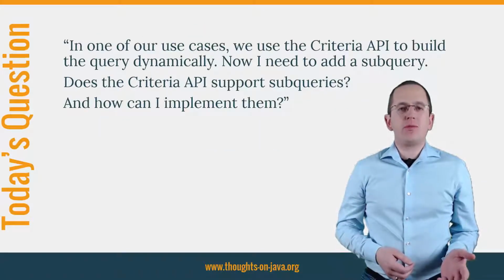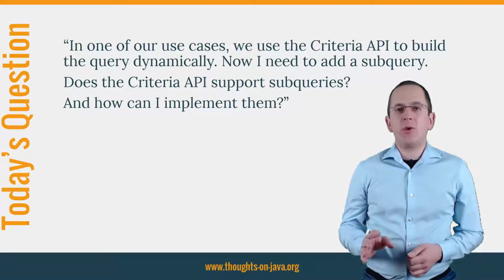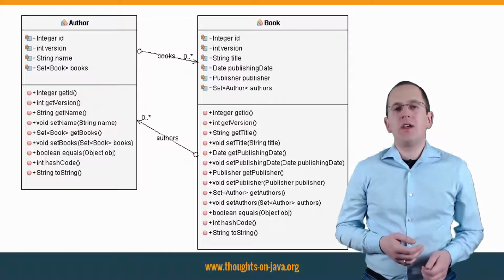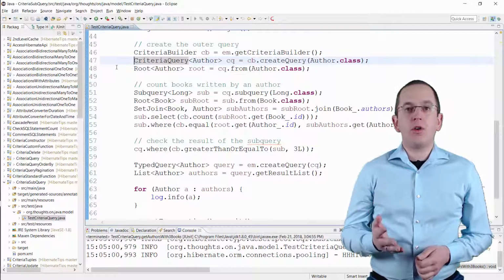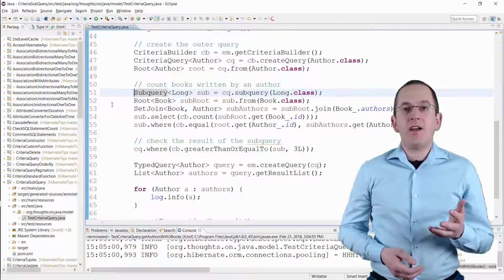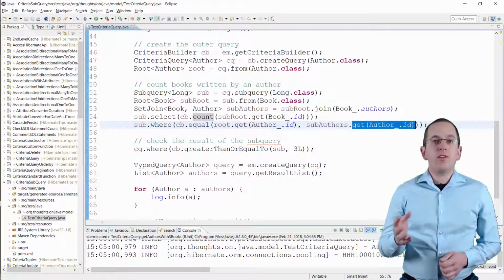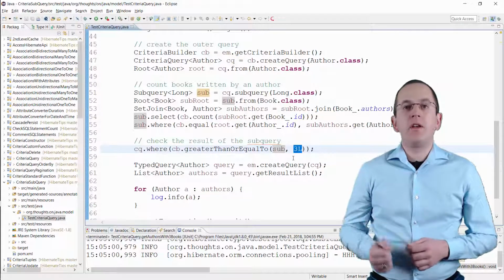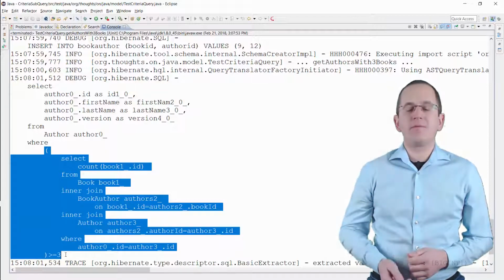Hibernate Tip: How to implement a subquery in a CriteriaQuery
Get more recipes like this one in my new book Hibernate Tips: More than 70 solutions to common Hibernate problems

One of the readers of my blog asked me the following question: In one of our use cases, we use the Criteria API to build the query dynamically. Now I need to add a subquery. Does the Criteria API support subqueries? And how can I implement them?
Yes, you can use sub queries in your CriteriaQuery and I will show you how in this video.